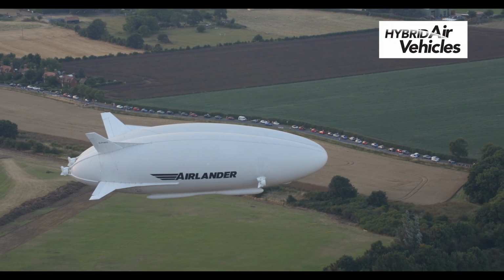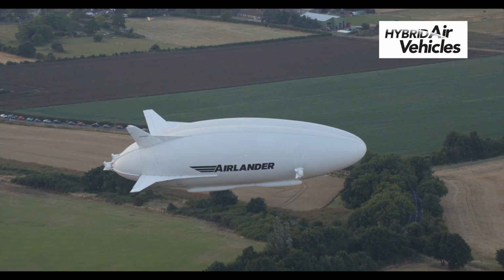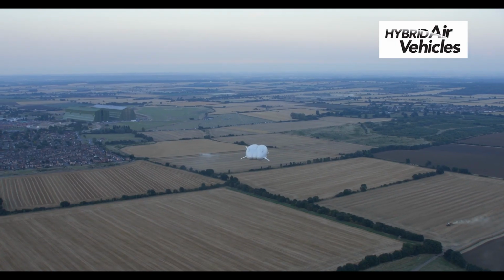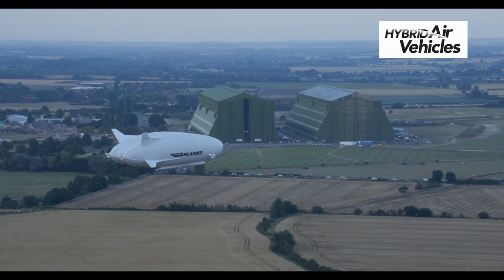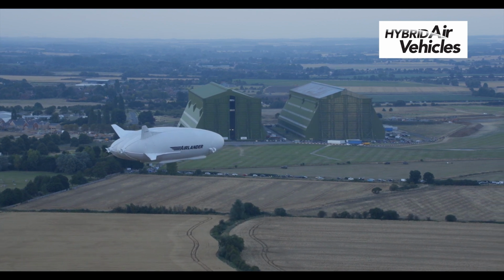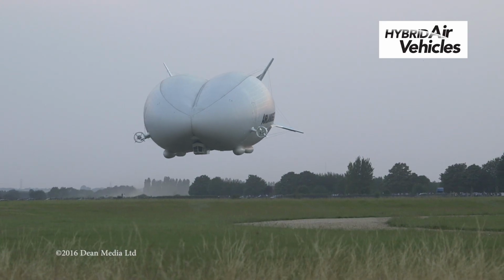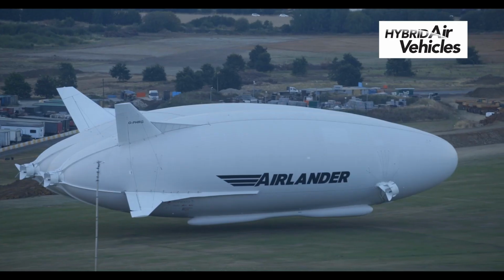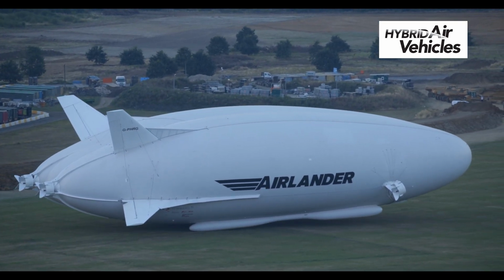The Airlander Project: Future of Aviation Sustainability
It's a pleasure to introduce Tom Grundy, the CEO of Hybrid Air Vehicles, a pioneer in the field. They are working on the Airlander, which is going to be the most efficient large aircraft in the world. A flight in Airlander produces 90% fewer emissions than a traditional aircraft.